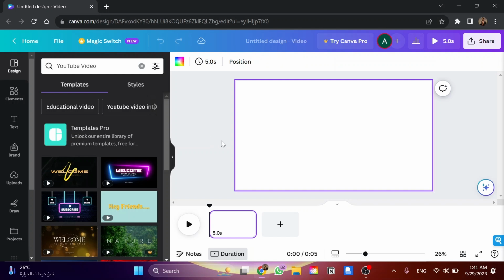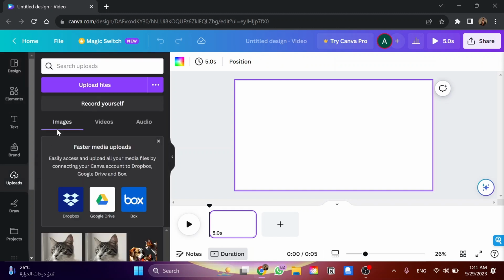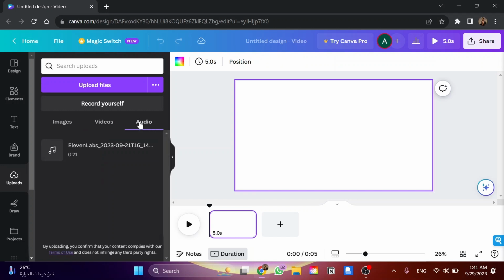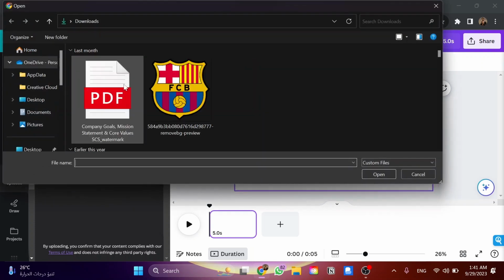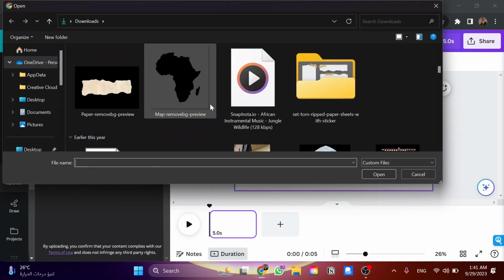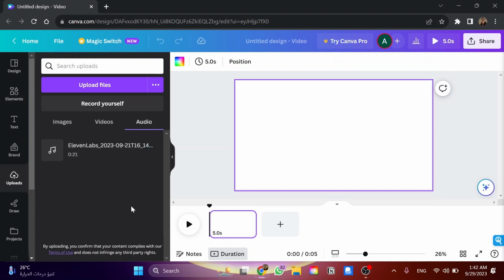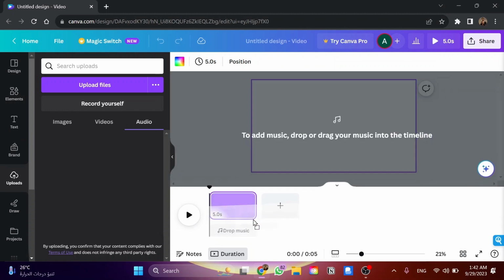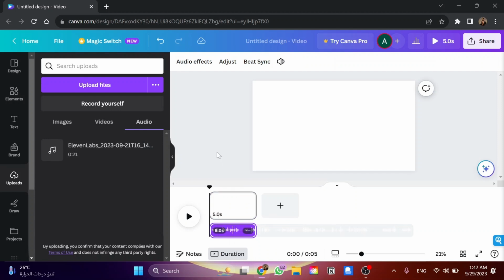How To Add Audio In Canva (2024) Quick Method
How To Add Audio In Canva. It is really easy to do and learn to do it in just a few minutes by following this super helpful tutorial to get a better understanding of everything.